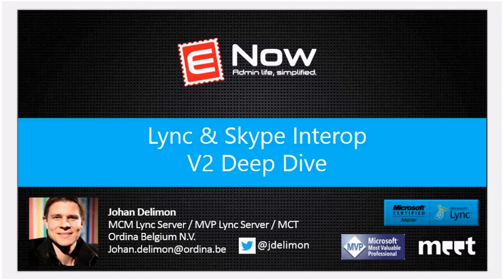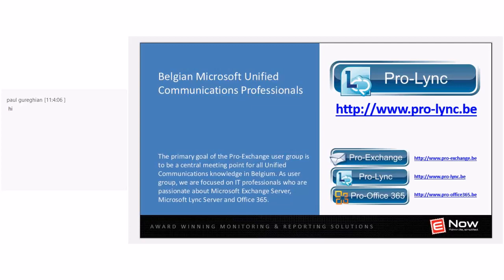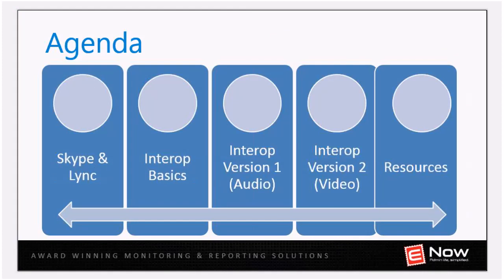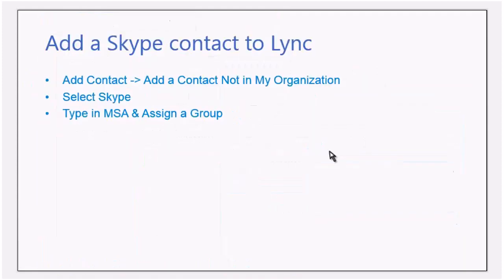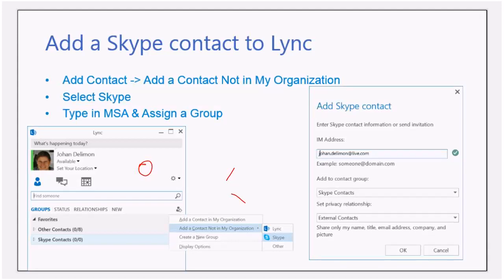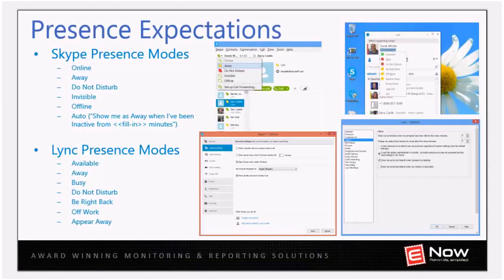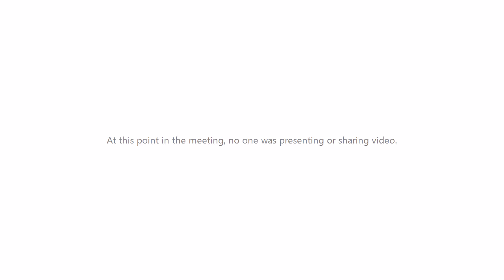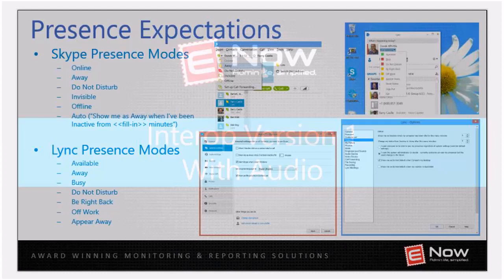Lync Skype Connectivity Deep Dive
The Skype momentum continues!! Lync-Skype Connectivity is the foundation to delivering Microsoft’s promise to connect enterprise to consumers around the world. When and how should we best use Lync and Skype together in the Enterprise? In this session we will be diving deep into the Lync to Skype connectivity Version 2.